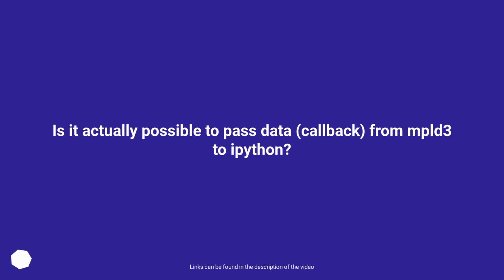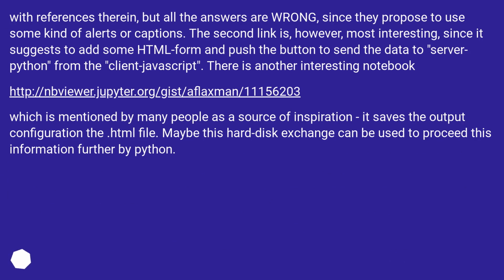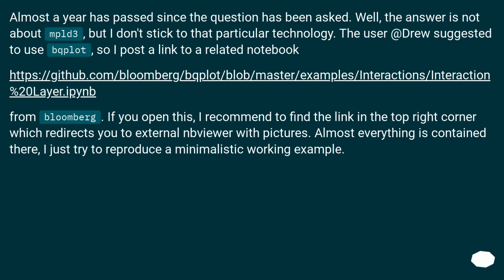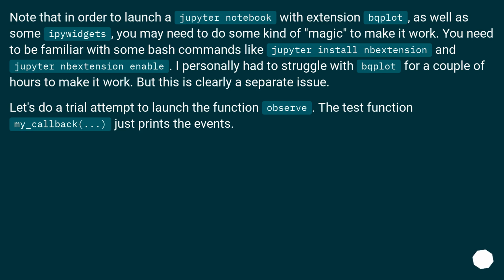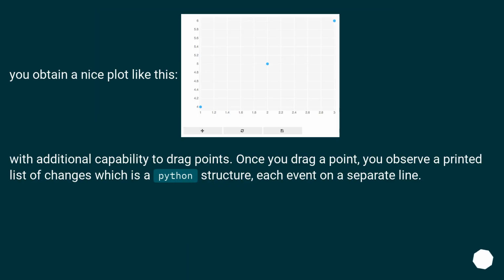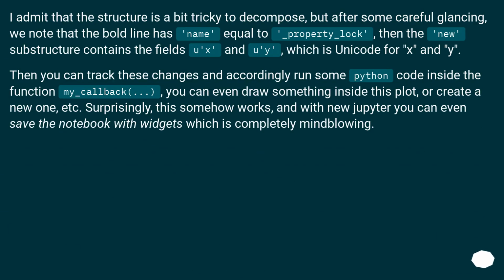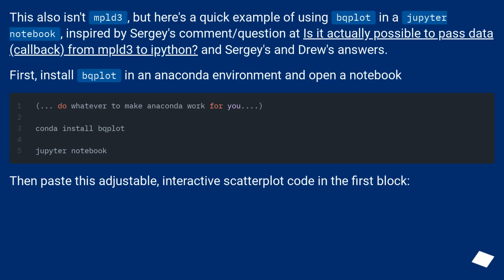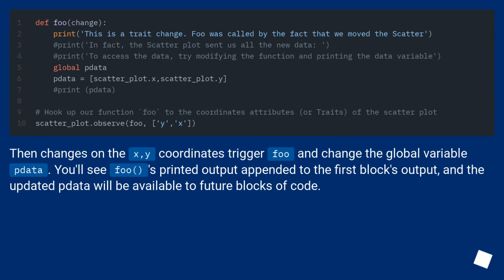Is it actually possible to pass data (callback) from mpld3 to ipython?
Chapters
00:00 Question
02:56 Accepted answer (Score 5)
05:59 Answer 2 (Score 2)
06:30 Answer 3 (Score 1)
08:23 Thank you

[How to "dump" points selected with the LinkedBrush plugin for mpld3?]